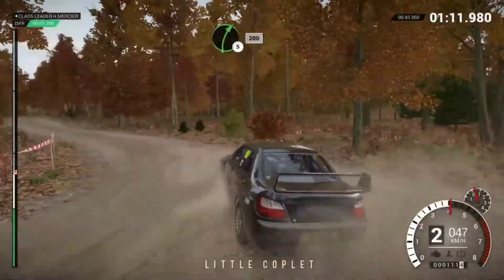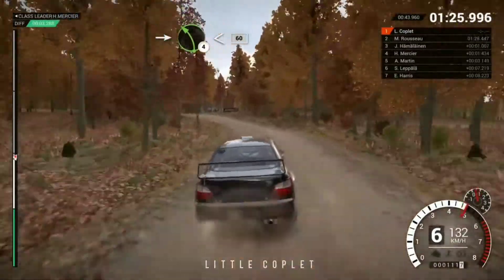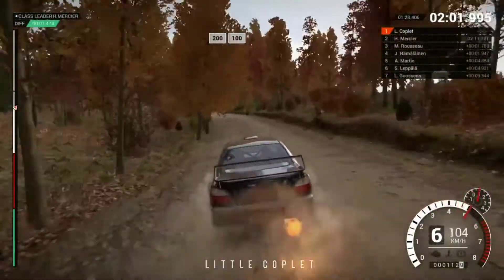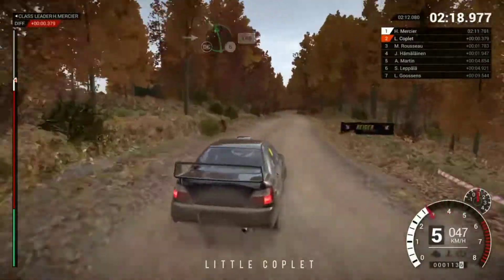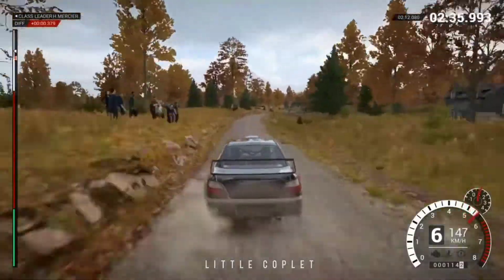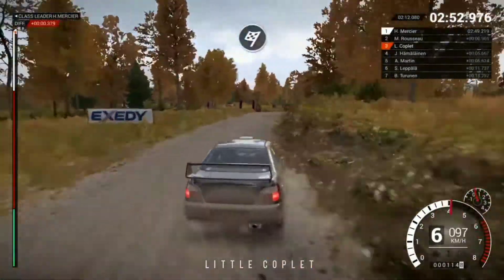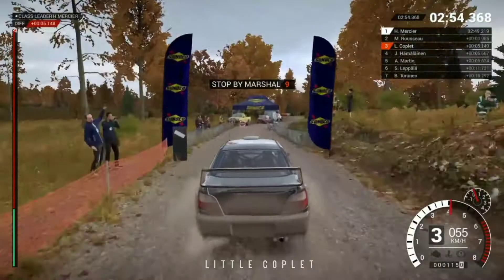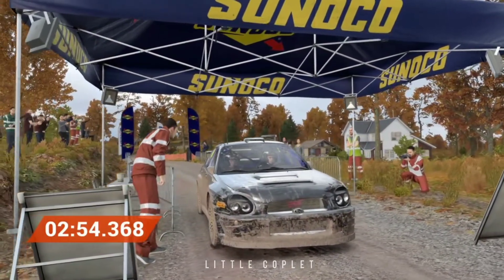DIRT 4 RALLY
Jangan lupa untuk